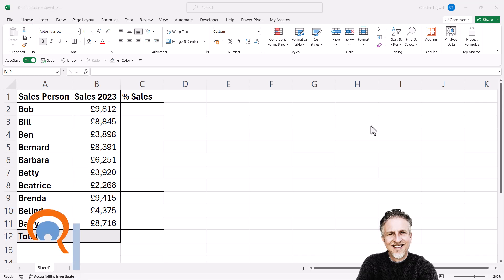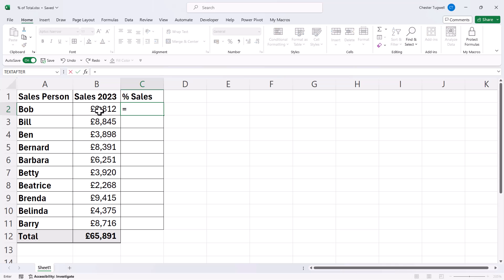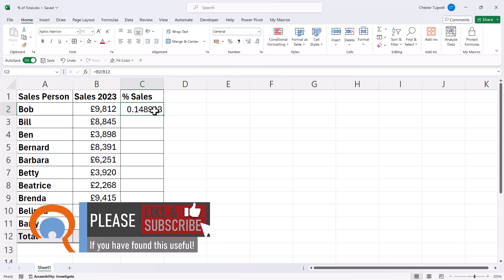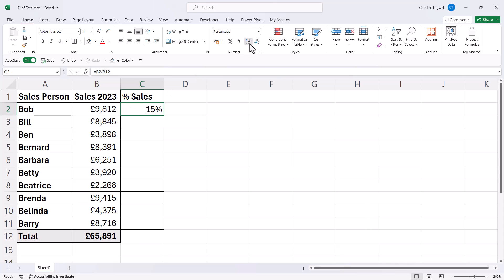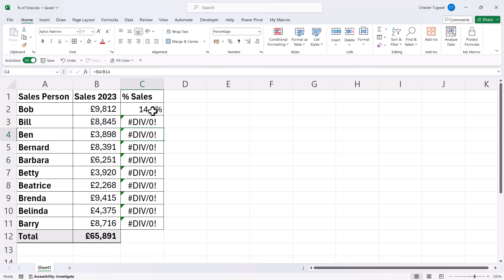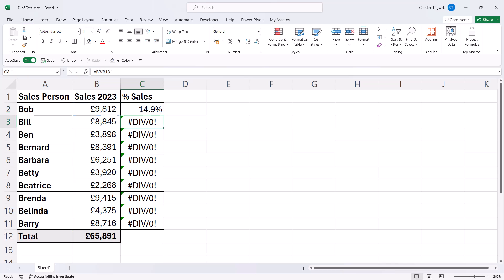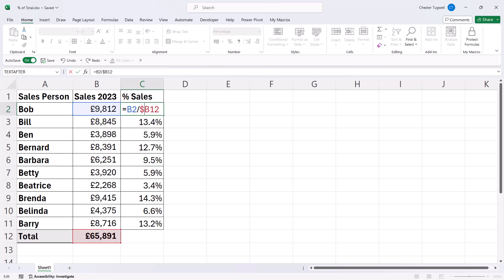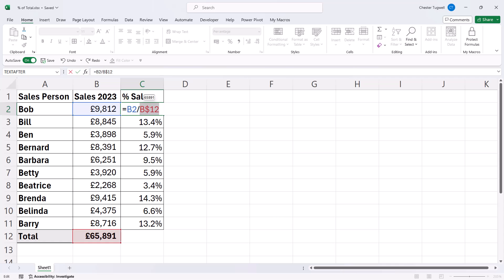Percentage of Total Excel Formula | Percentage of Total in Multiple Cells - Absolute Cell Reference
In this Microsoft Excel video tutorial I explain how to calculate percentage of total using a formula.  I also demonstrate how to avoid errors by using dollars in your formula to lock cell references.

🕰️Timestamps
00:00 Introduction
00:06 Calculate the total
00:17 Calculate the percentage of total
00:46 Format value as percentage
01:19 Copy the formula and lock cell reference